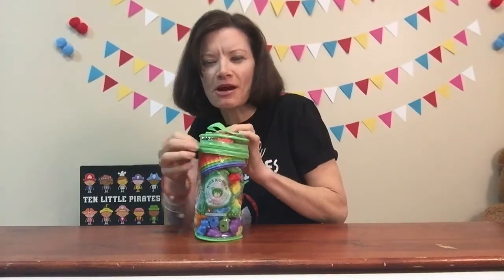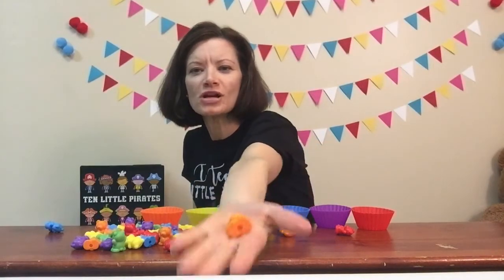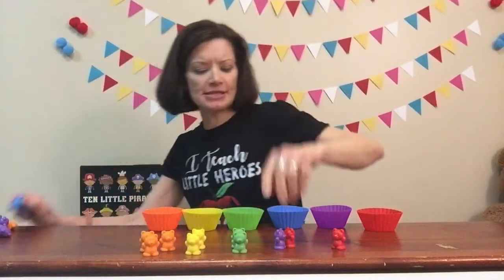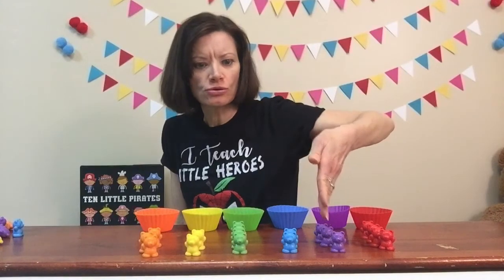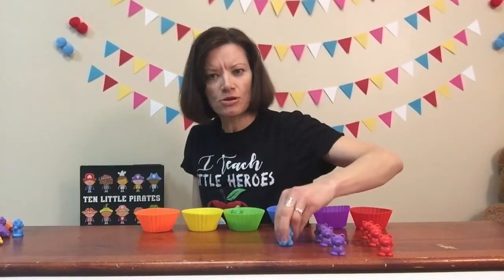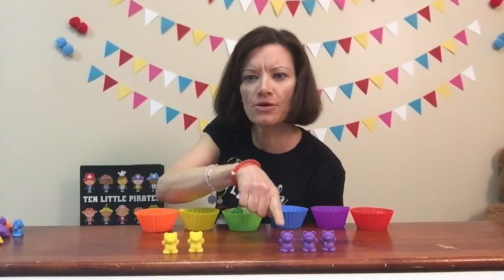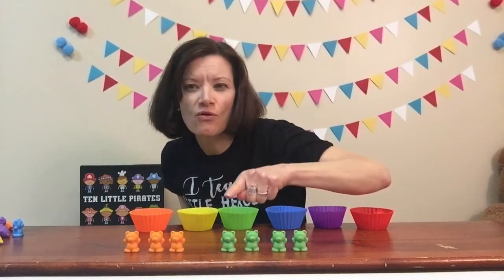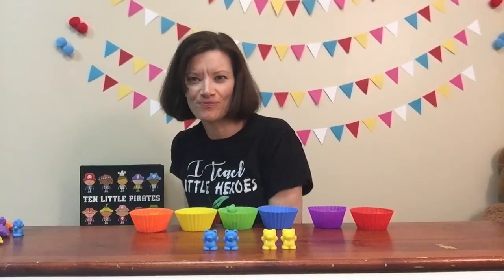Counting Bears with Miss Christine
Counting Game - more & less